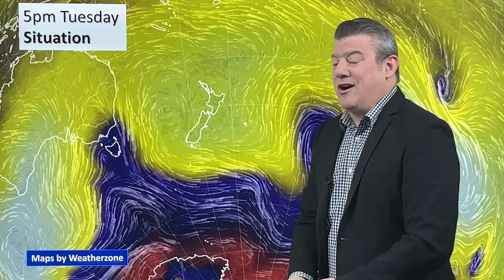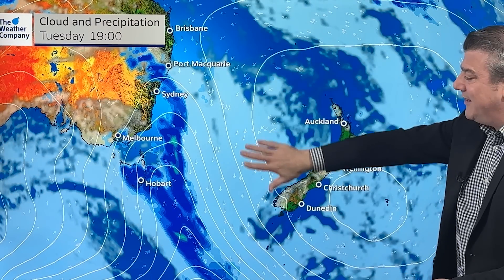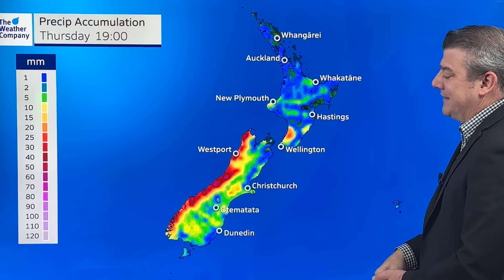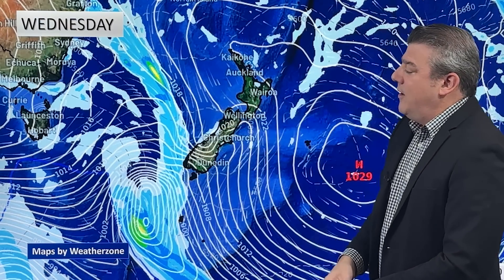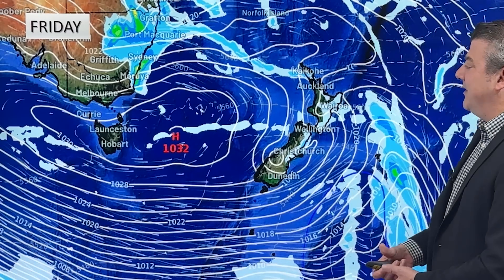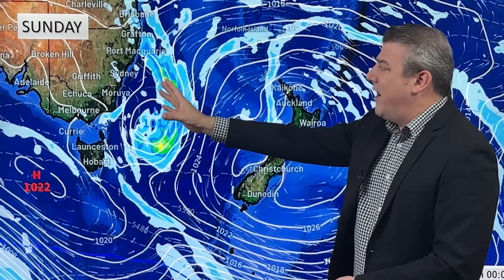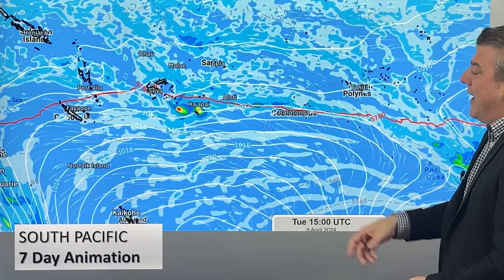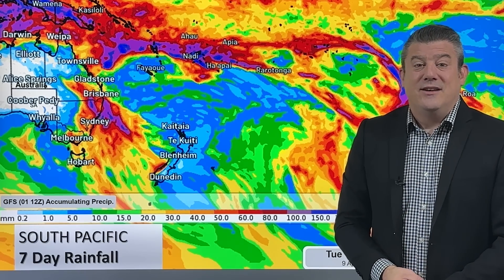Anticyclonic gloom + 7 day South Pacific rainfall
High pressure is crossing NZ and will move away in the next few days allowing a cold front to move up the nation. The front will weaken significantly on Thursday and Friday as it moves into the North Island - so if you need rain, don’t hold your breath for much.

The next high rolls in this week over NZ bringing more settled and mainly dry weather.

Our Pacific Videos have stopped for the year - but each Tuesday our NZ Video will end with two new animations: 1) A 7 day animation showing conditions in the South Pacific Tropical island nations. 2) A 7 day rainfall animation for NZ, the Tasman Sea and the South Pacific islands.